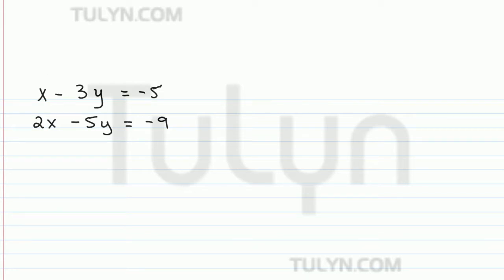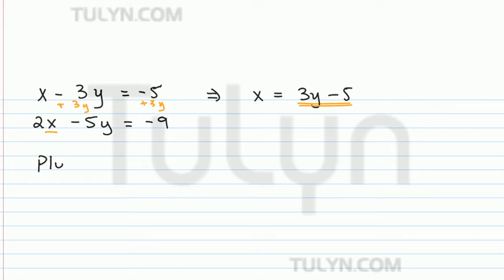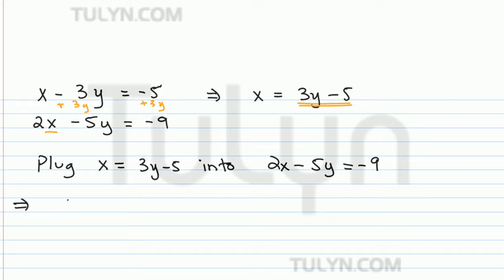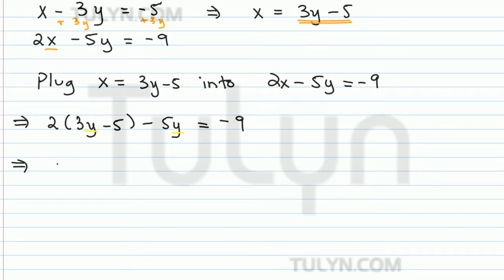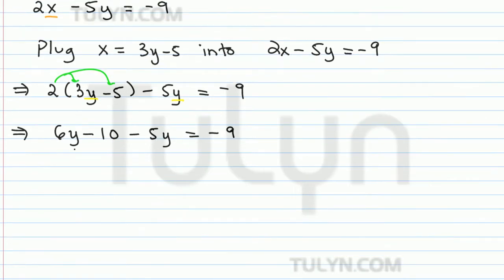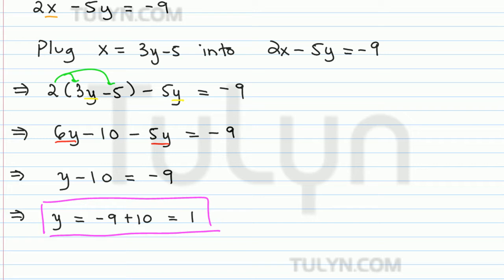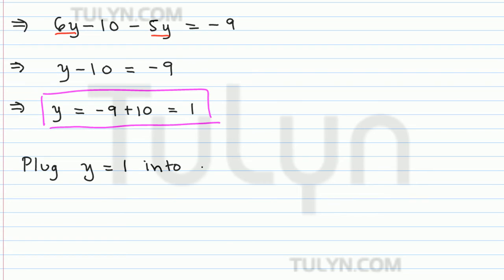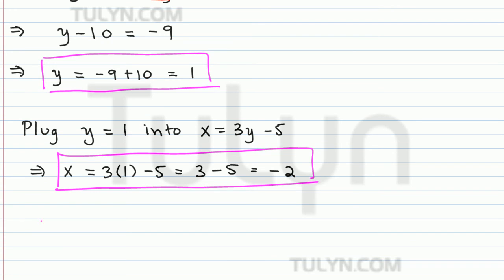system of linear equations in two variables substitution method 3